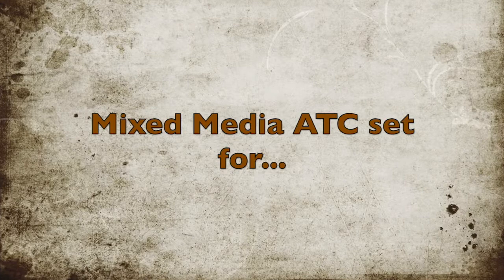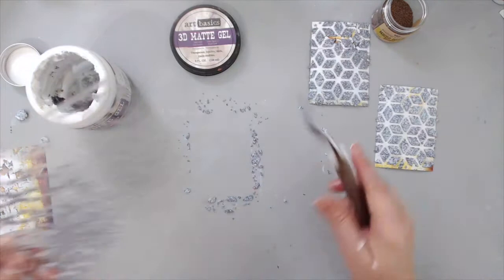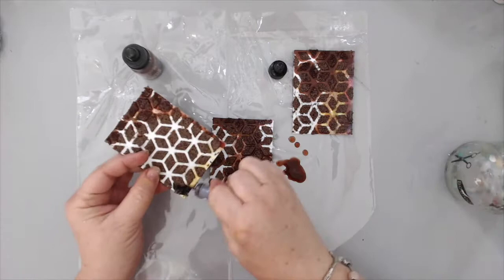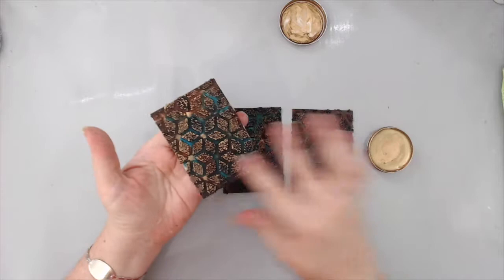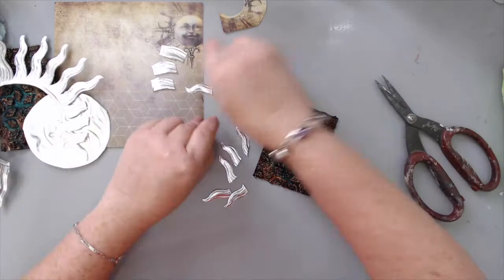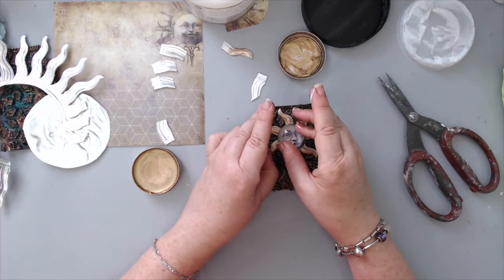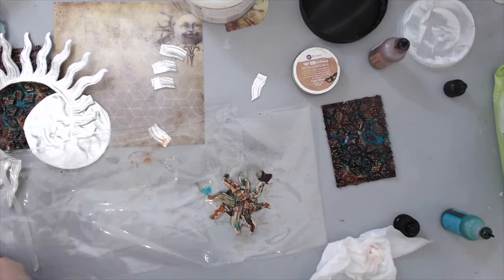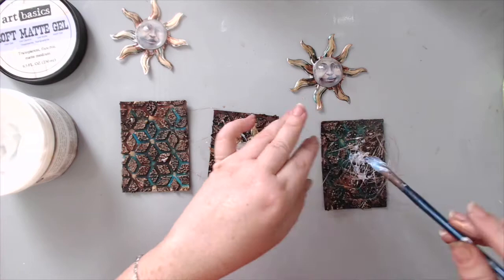Sun Shaped Mixed Media ATCs for 7 Dots Studio- using Finnabair Products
• 7 Dots Studio - Hazy Days - Pad 6x6

• CONDA Palette Knife Painting Stainless Steel Spatula Palette Knife Oil Paint Metal Knives Wood Handle (Red 5 Piece)

• Prima - Relics and Artifacts - Dresden Trim - Sol Large - Silver

• 20 PC Metallic Glittery Polyester Sewing Thread Set by Curtzy - All Purpose Assorted Colours Embroidery Threads Spools Pack - Ideal for Machine Sewing or Hand Needle Work - Best Kit Women Men & Kids

• 6 Assorted Colors Metallic Machine/Hand Embroidery Thread 200 Yards Each for Janome Brother Pfaff Babylock Singer Bernina Husqvaran and Most Home Embroidery Machines Special Embroidery Designs